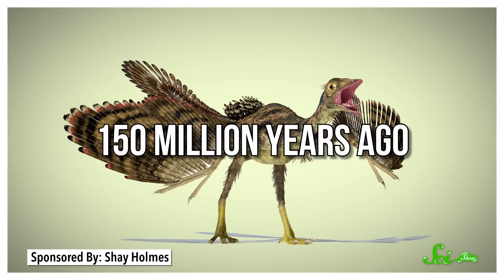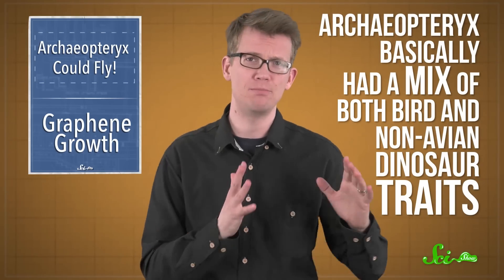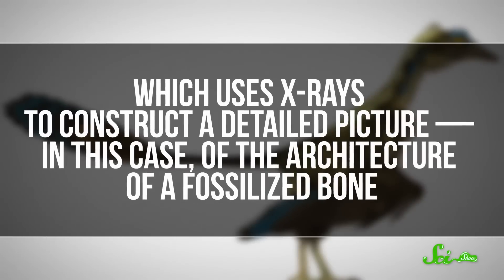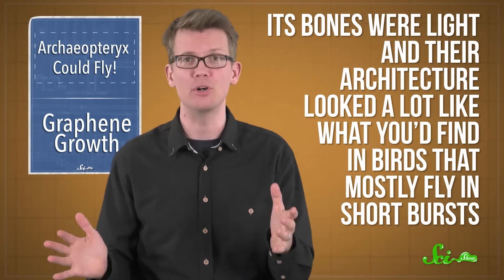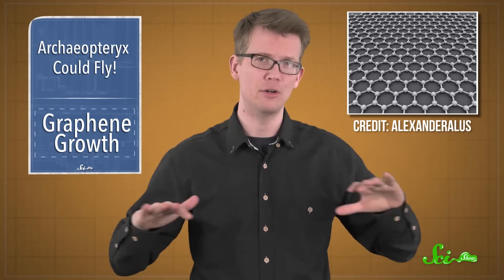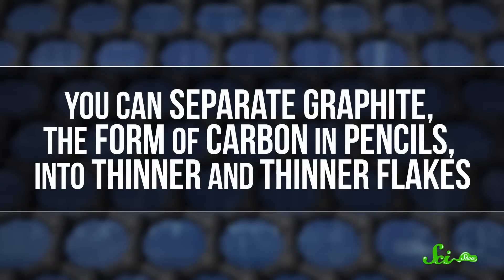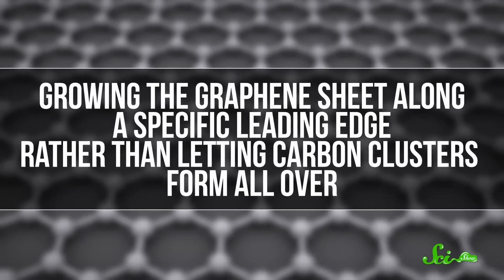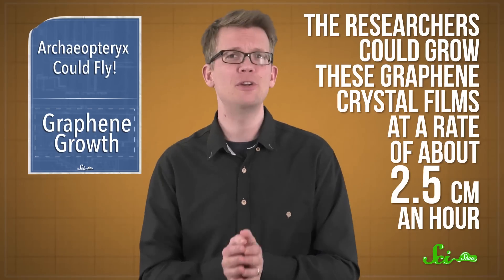The First Known Bird Could Fly, But Super Awkwardly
This week, evidence that Archaeopteryx could actually fly and a giant leap forward in graphene production!